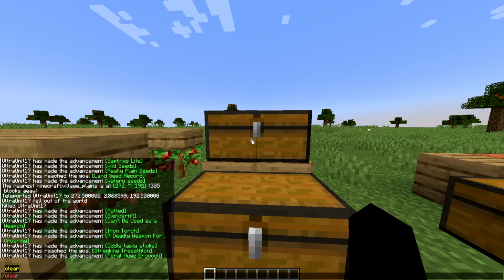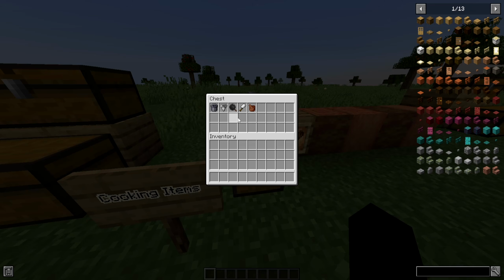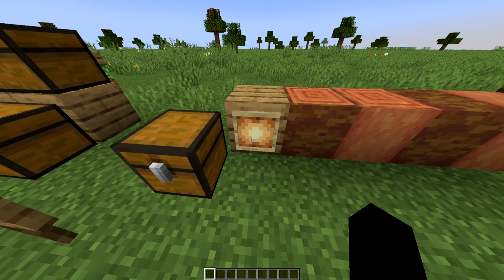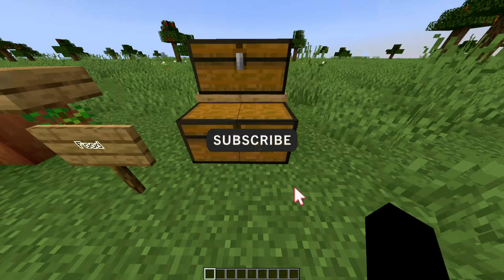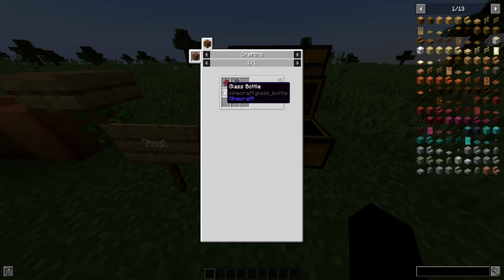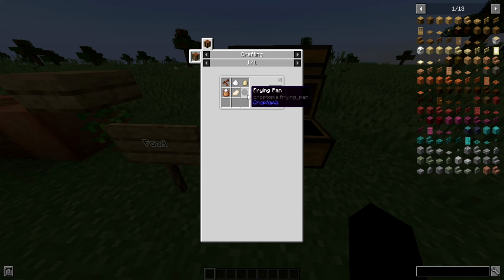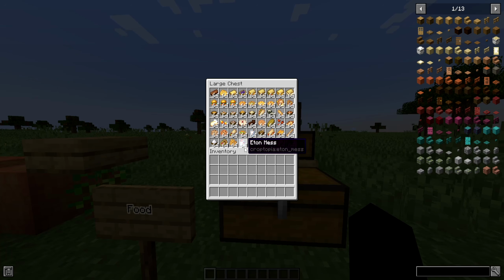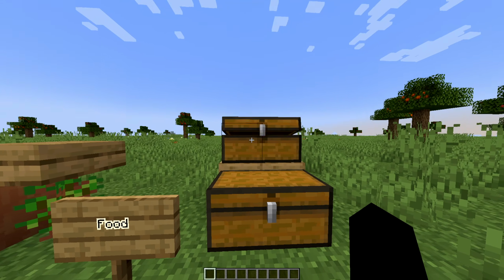CROPTOPIA MOD UPDATE - MINECRAFT 1.19.4 (MOD SHOWCASE)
"Croptopia is a mod that adds in 58 ground crops, 26 tree crops, and over 250 foods to eat!
Crops can be collected by right clicking the fully grown crop and the same applies for fruits on trees.
To collect saplings, harvest two tree fruits and a sapling and then craft them together to make a fruit sapling."